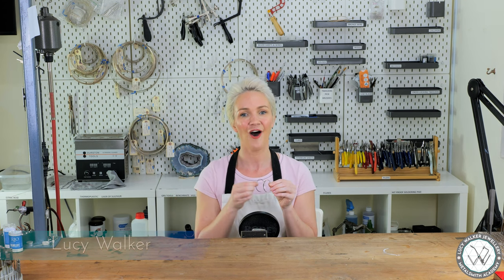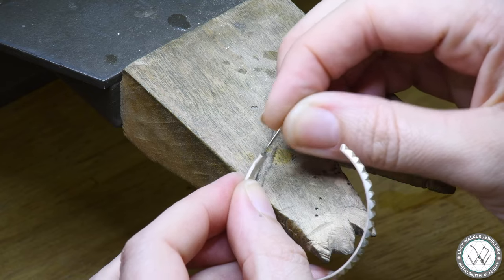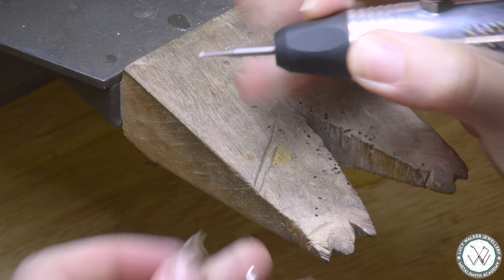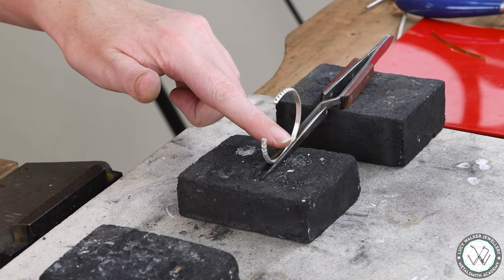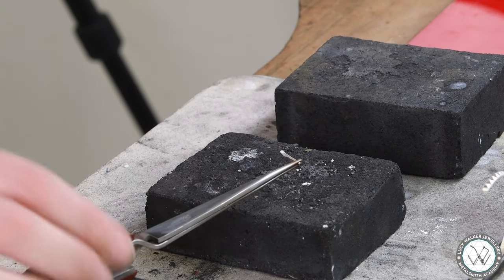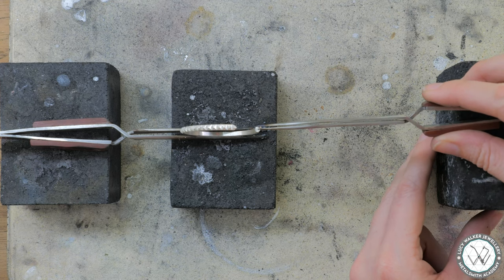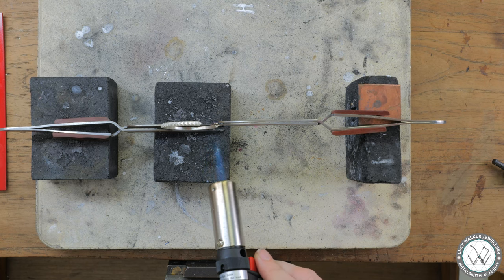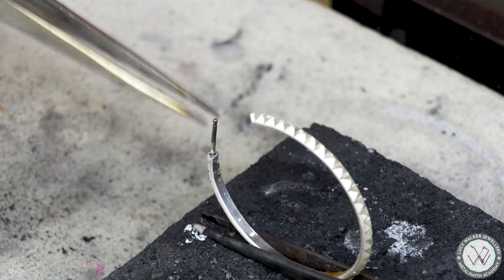How to Make Hoop Earrings | Online Class Preview | Metalsmith Academy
When it comes to making jewellery, we're all about making life as easy as possible. And of course, in our online class where we show you how to make hoop earrings, we've got you covered with tonnes of tips and tricks.

This video is short excerpt from our Toblerone Hoop Earring online class. Here I'll demonstrate how to solder a stud onto a hoop securely, with no drama at all!

Want to learn more about jewellery making, including stone setting, design and rendering, as well as building creativity? Check out the Metalsmith Academy! We'd love to welcome you into our worldwide community of jewellers.